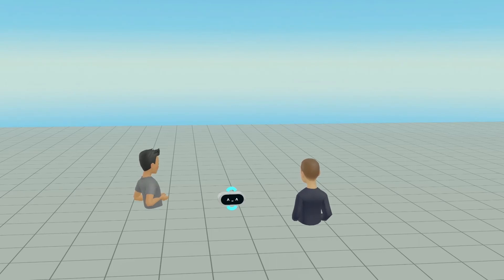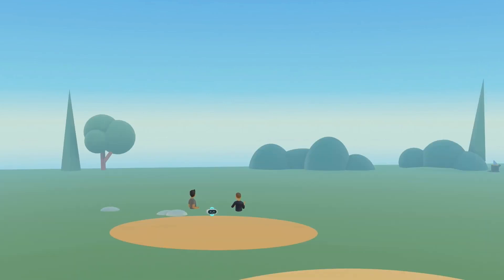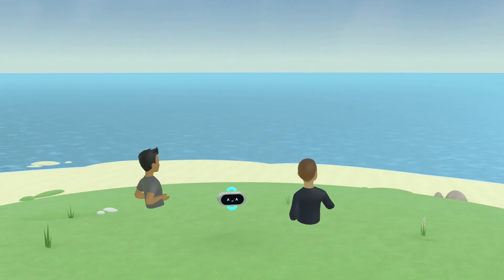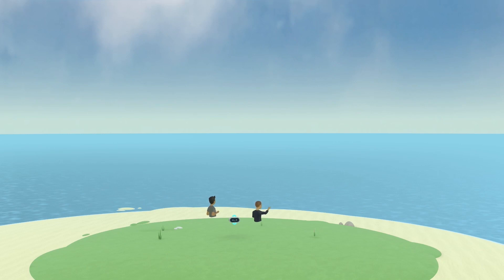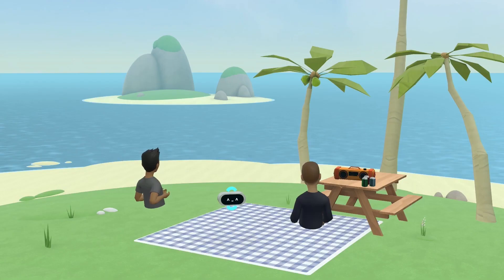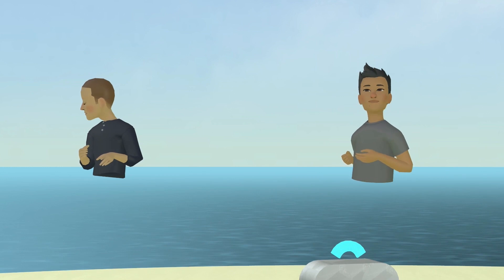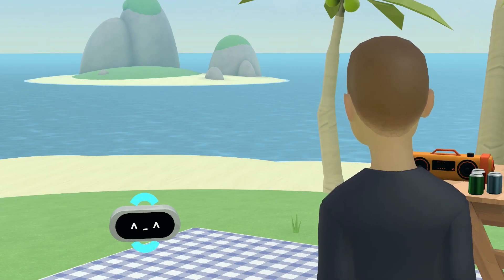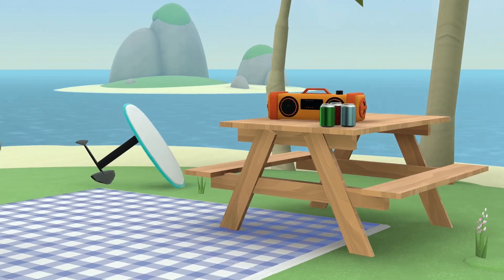Builder Bot demo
Meta is introducing a tool called Builder Bot, an exploratory concept that shows AI's potential for assisting and creating new worlds in the Metaverse.